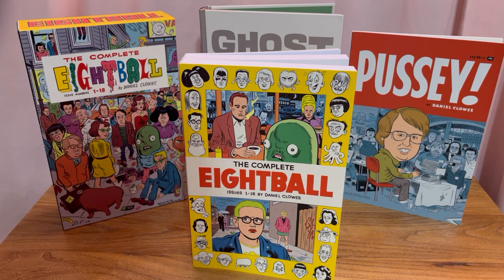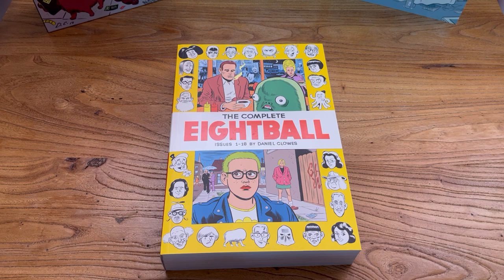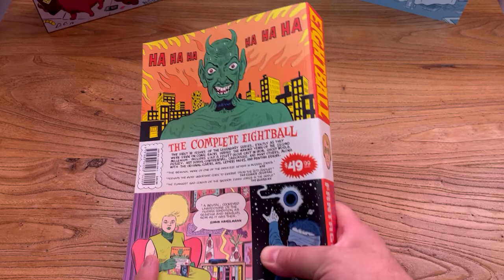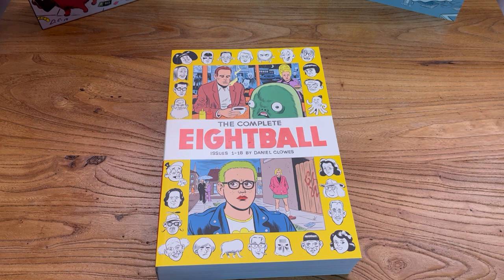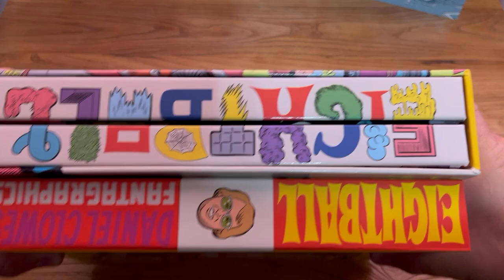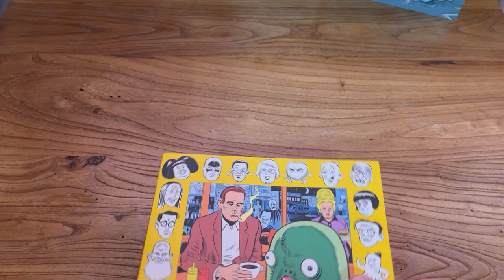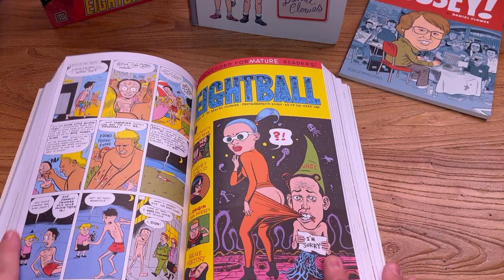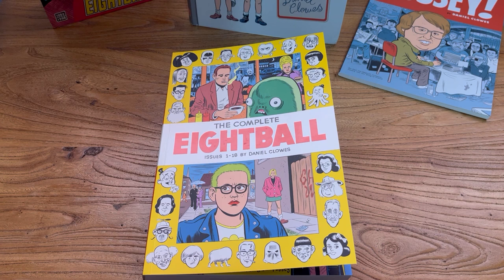The Complete Eightball by Daniel Clowes | OVERVIEW & COMPARISON | Fantagraphics